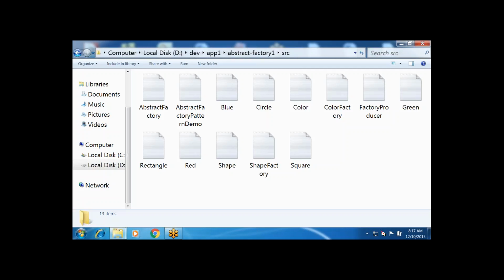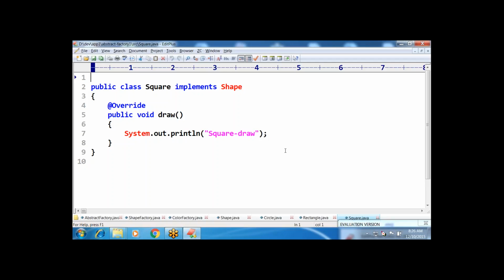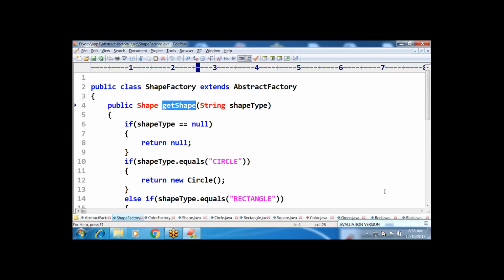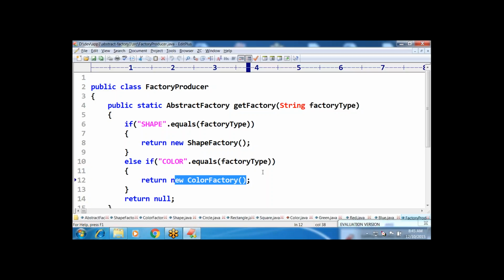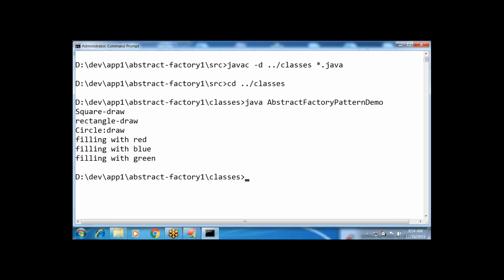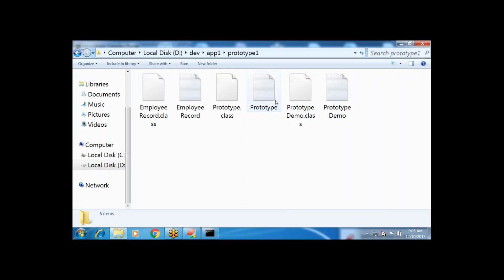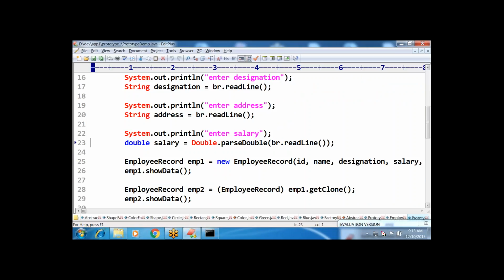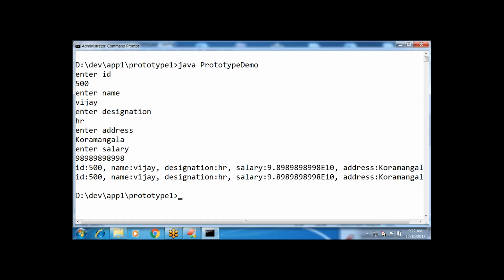amazing videos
this is very nice